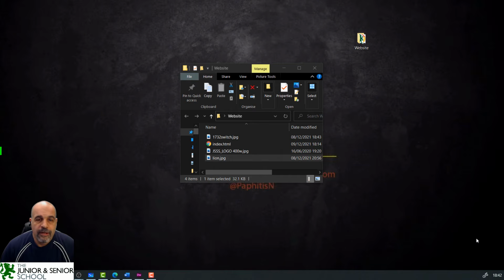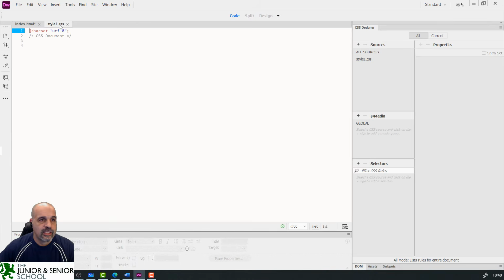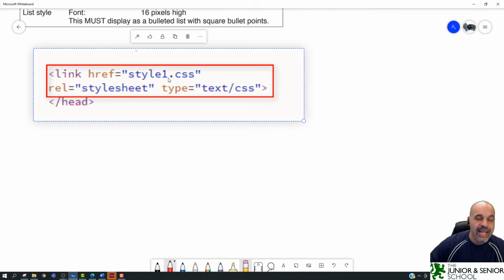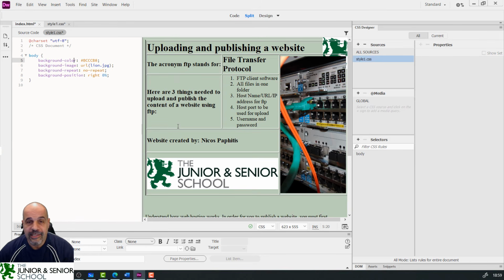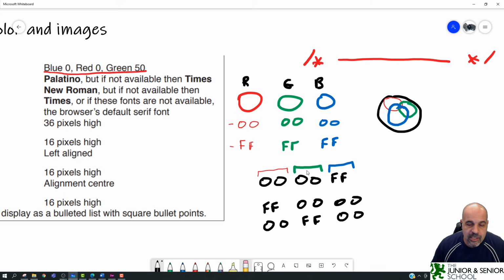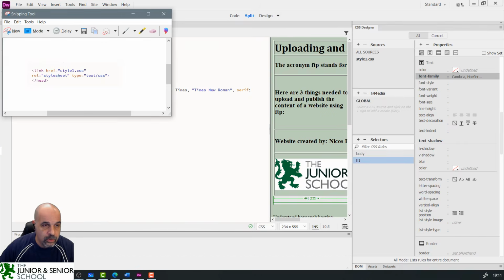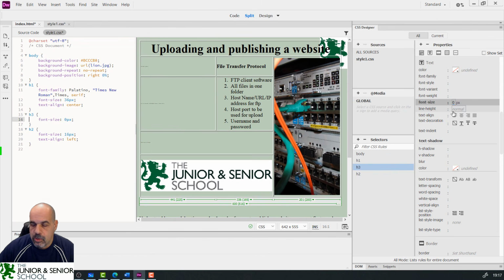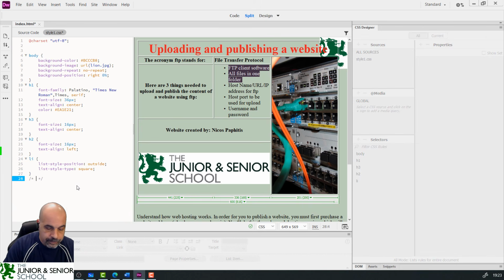Working with Stylesheets - Cambridge ICT IGCSE 0417 Web Design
This video covers the basics of creating a stylesheet with Dreamweaver. It is the second in a series of video tutorials primarily aimed for students taking the IGCSE ICT 0417 exam.
0:00 Intro
1:35 Open Html File and analyzing the tags
6:08 Create a new CSS Stylesheet
7:12 Adding a comment
8:04 Adding and analyzing the body tag. Adding color background
12:56 Adding an image background
18:18 Analyzing and adding H tags
 20:00 Hexadecimal colors explained (RBB color)
 24:16 Understand order of Font styles and why they are needed
 27:12 adding the H1 H2 and H3 tag in a stylesheet
34:28 Adding and modifying the li (list) tag
37:56 adding your details as a comment in a stylesheet